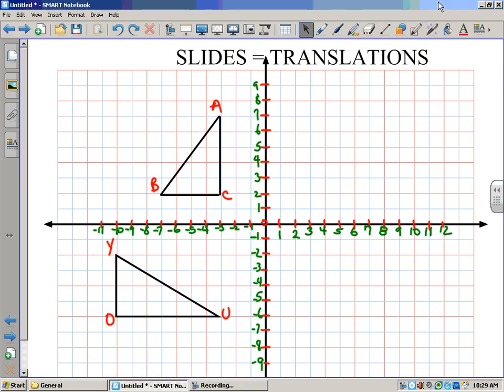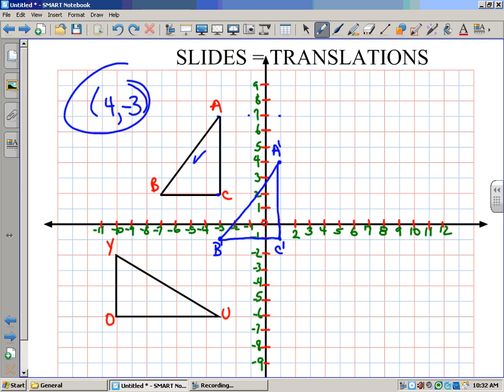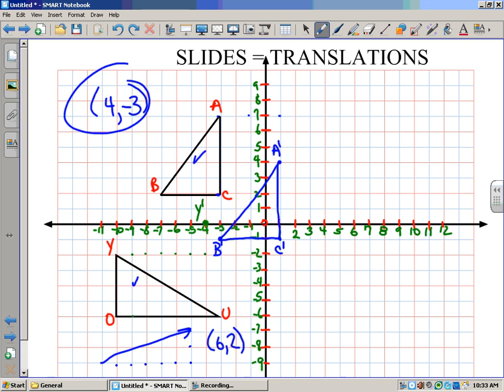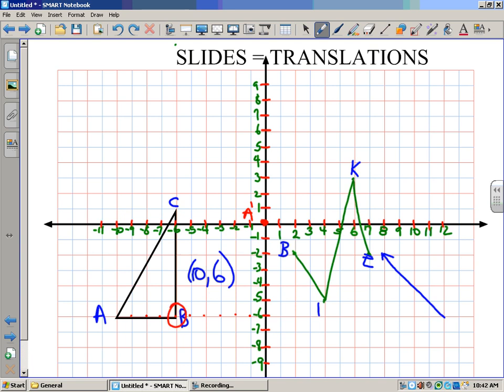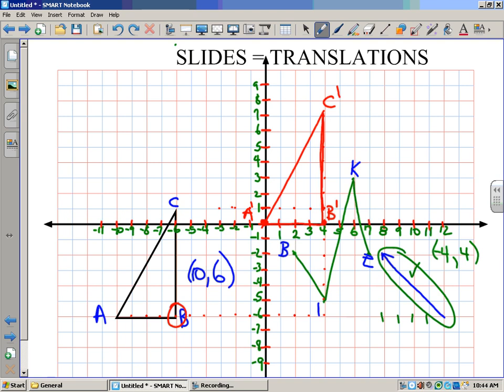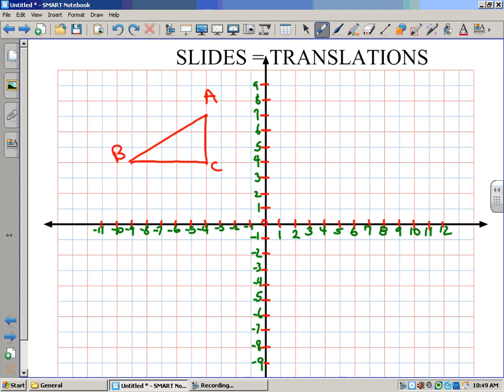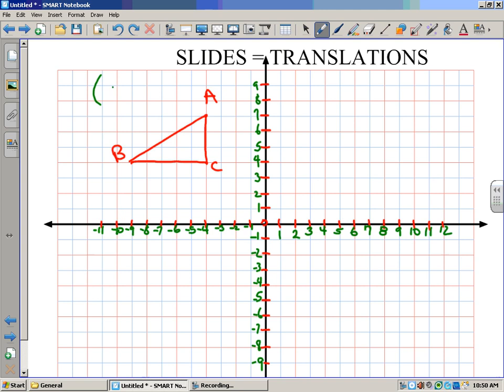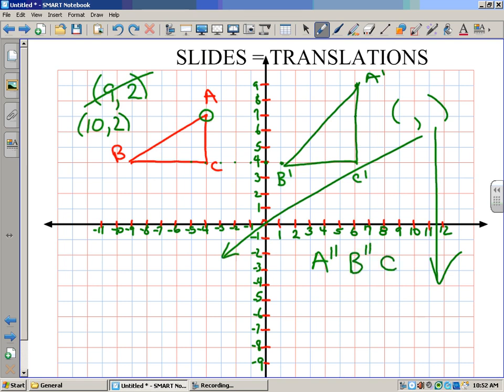grade seven and eight slides